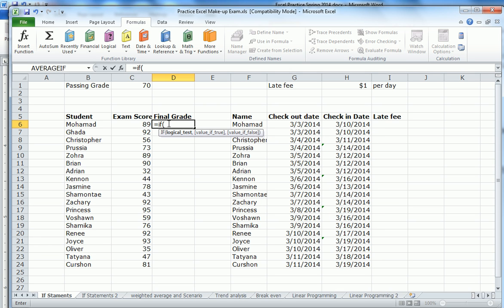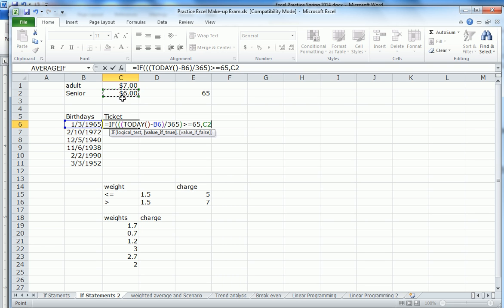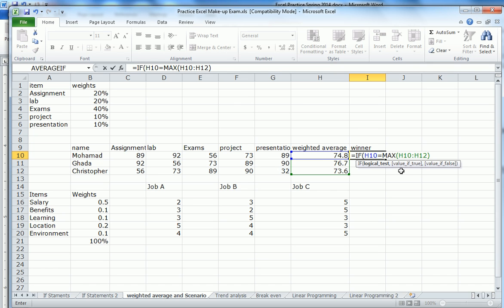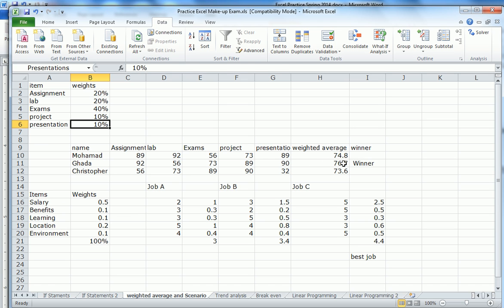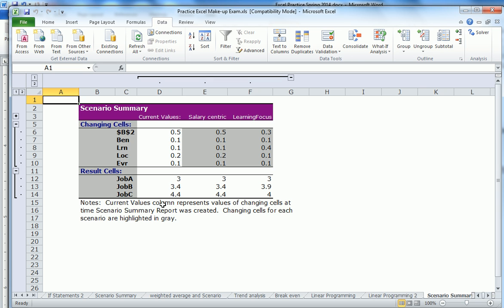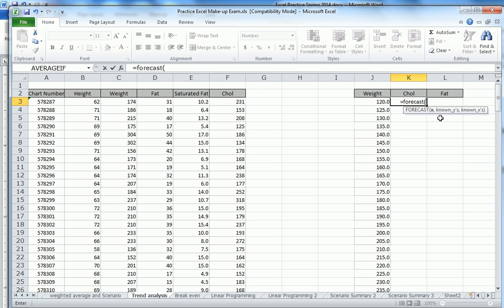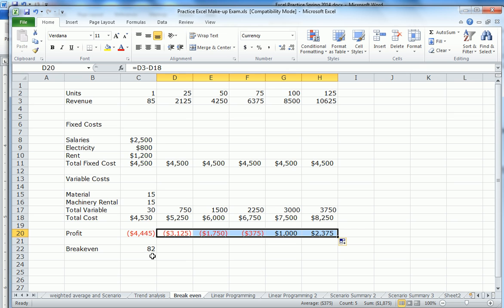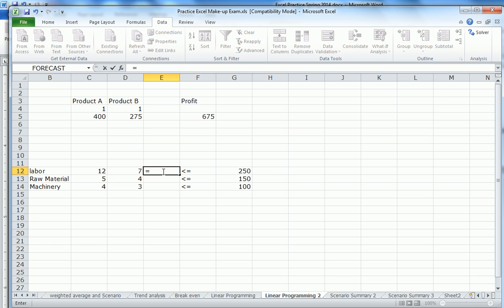Excel Practice for Make up Exam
IF Statement, Scenario Manager, Goal Seek, Solver, Trend Analysis